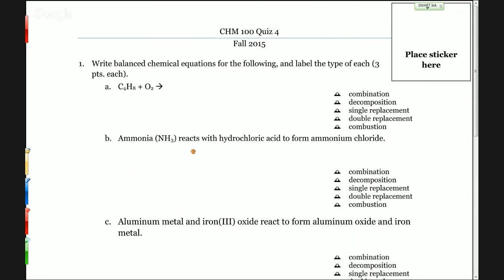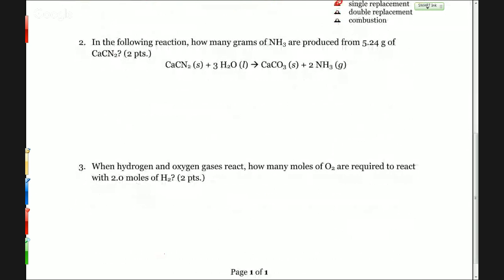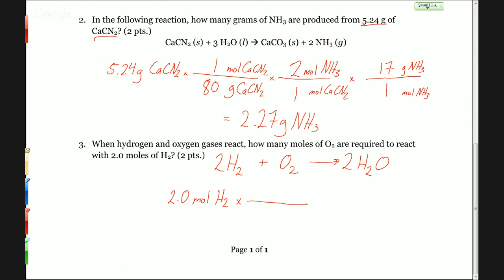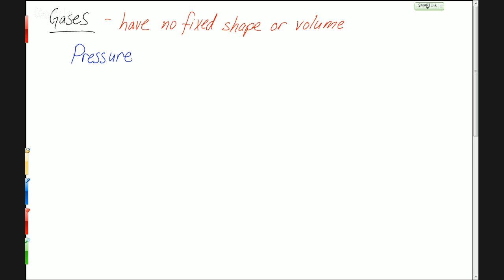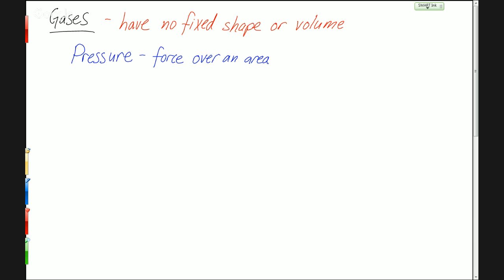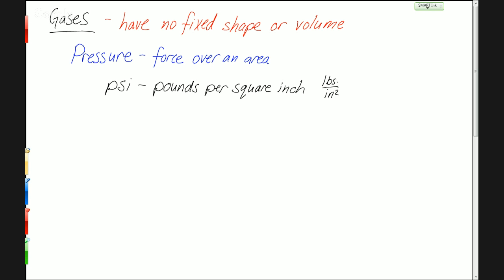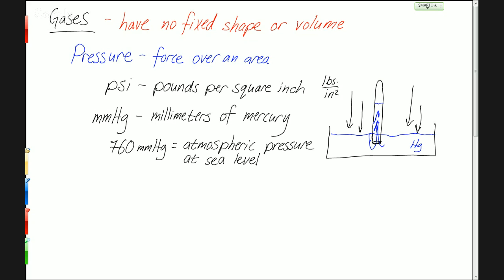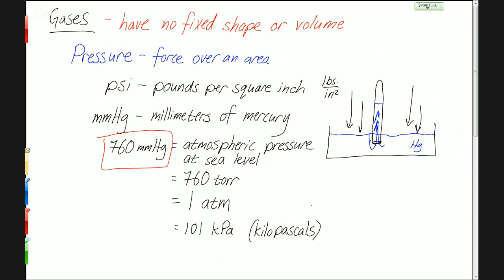CHM 100-005 - Quiz 4 and gases